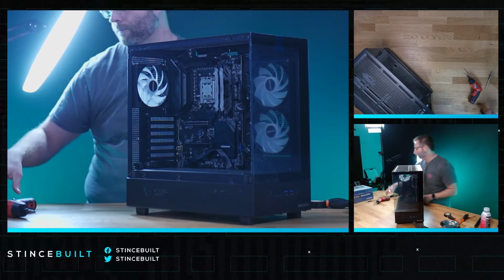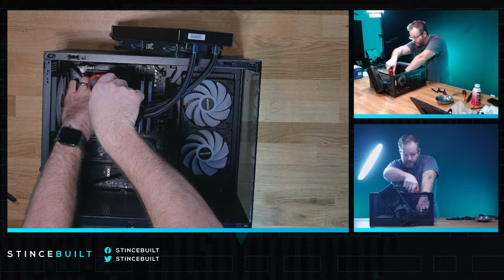Pestily Giveaway! Montech XR w/ 7800X3D + 4070 Gaming PC Build!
PC SPECS:

CPU: AMD Ryzen 7 7800X3D 8-Core Processor
CPU Cooler: Montech HyperFlow 240mm AIO Liquid CPU Cooler
Motherboard: MSI B650 GAMING WIFI ATX AM5 (Upgraded this one to Tomahawk)
Memory: Kingston Renegade RGB 32 GB (2 x 16 GB) DDR5-6400 CL32
Storage: Kingston 1 TB Renegade M.2 PCIe 4.0 X4 NVME SSD
Video Card: MSI GeForce RTX 4070 12GB
Case: Montech XR ATX Mid Tower Case
Power Supply: MSI PCIE5 750W 80+ Gold ATX 3.0 PSU